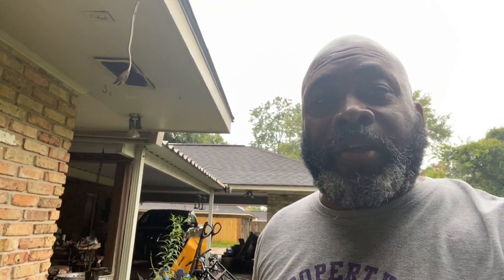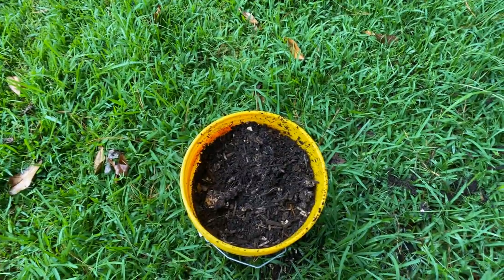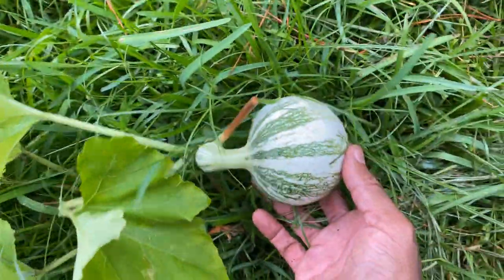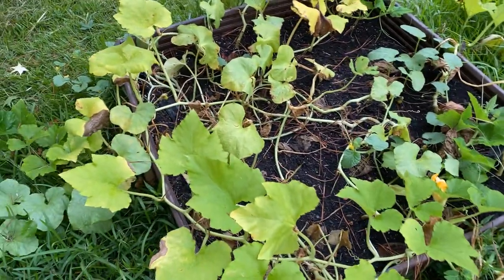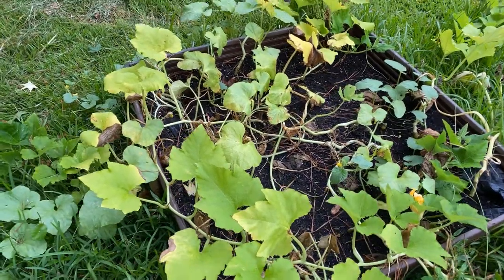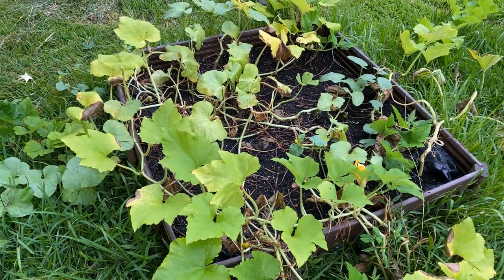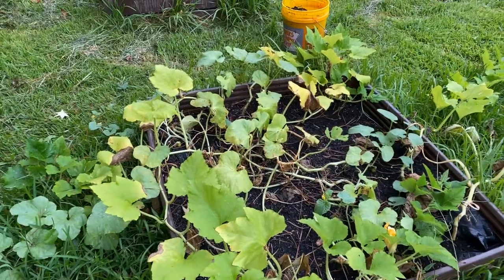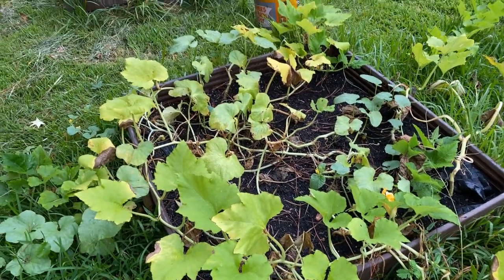Cushaw and Compost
Cushaw, compost, gardening, raised bed, fertilizer